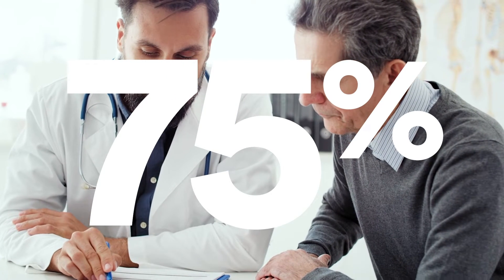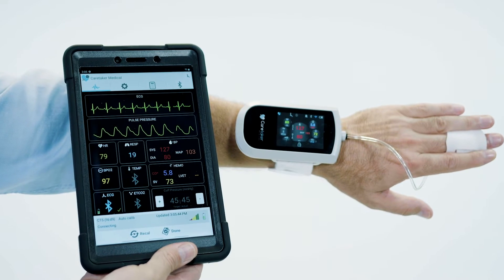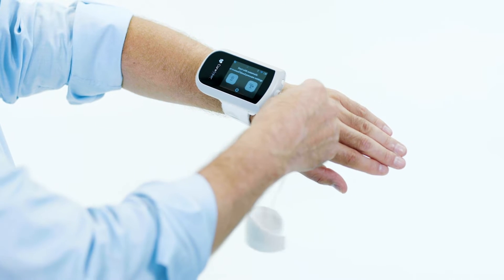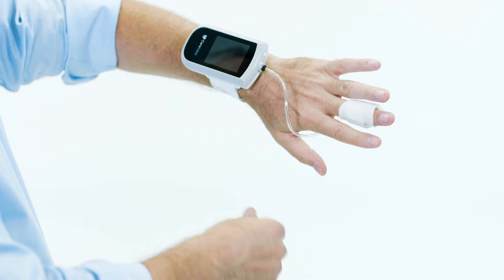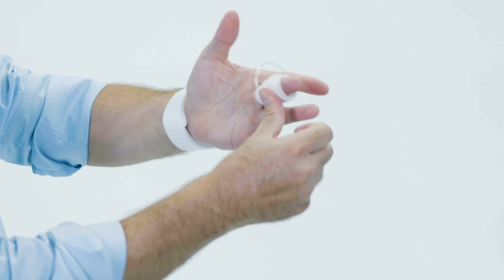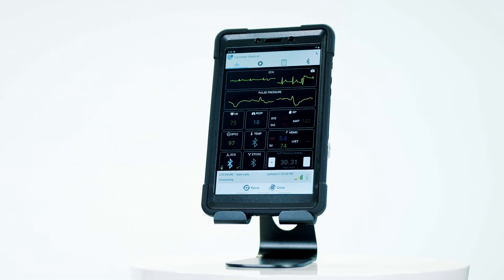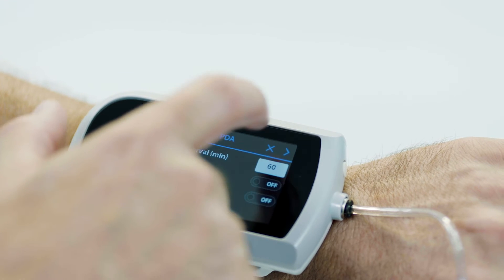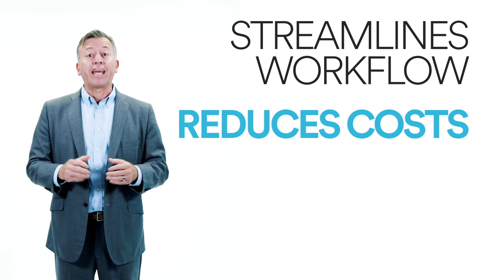Caretaker Medical - Overview